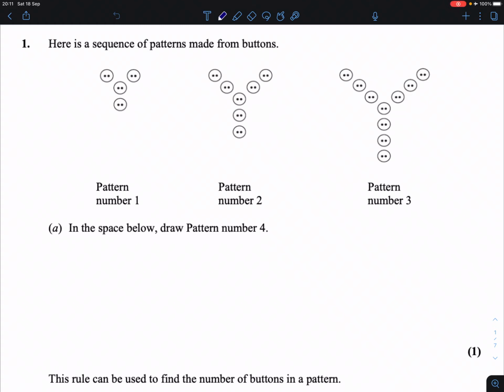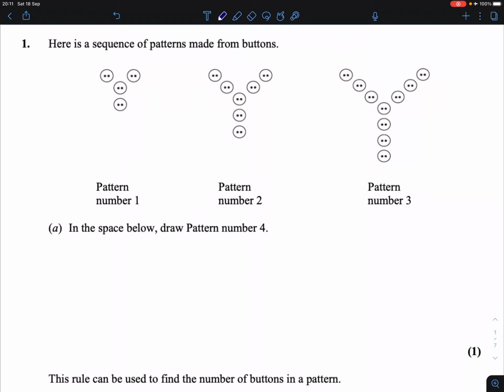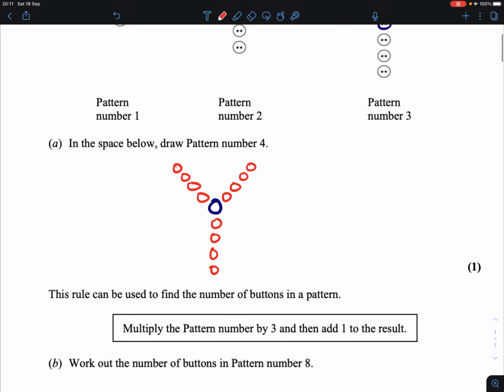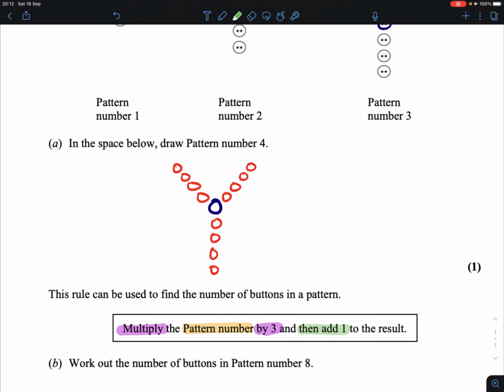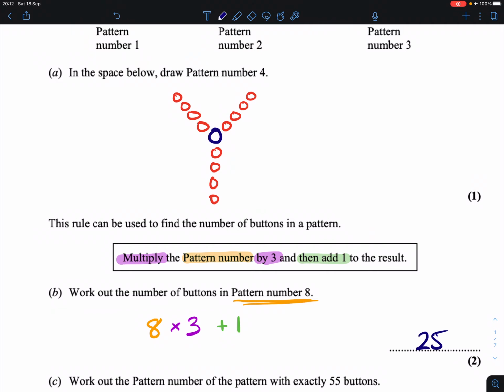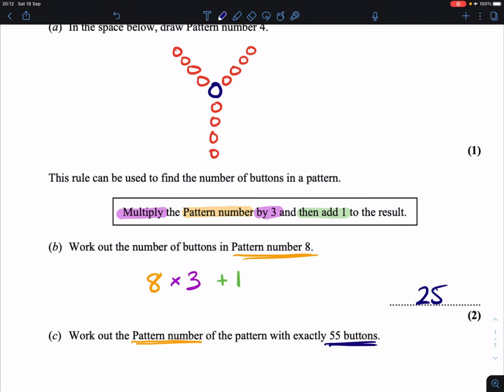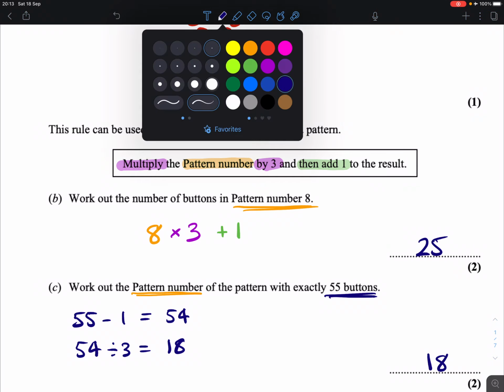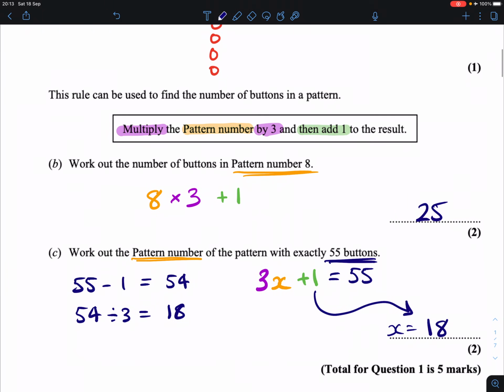Y9 Baseline 2 01 nth Term Pattern Linear Sequence Using Rule